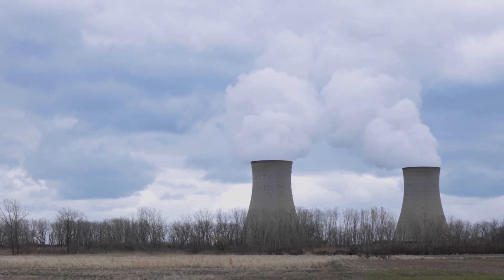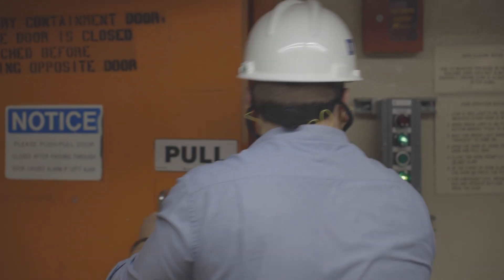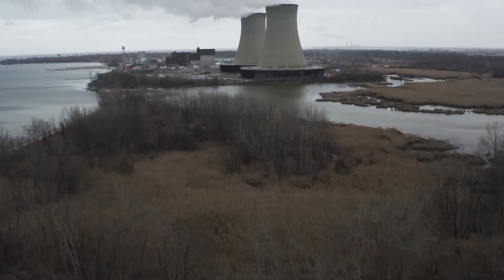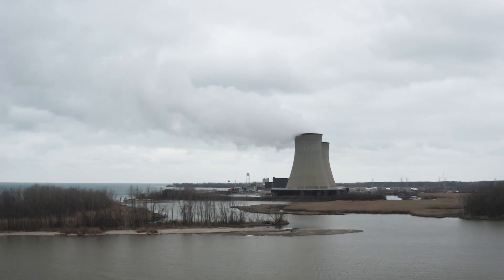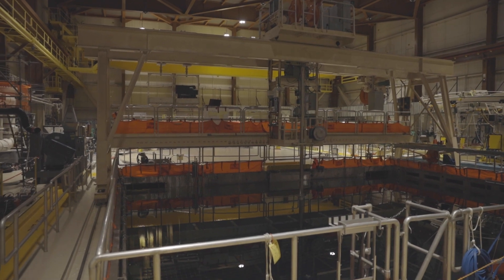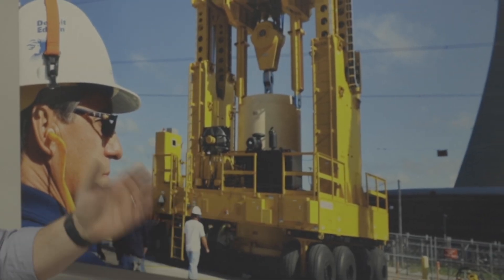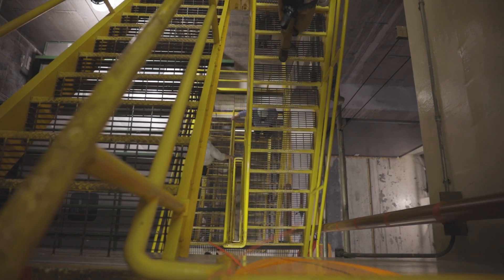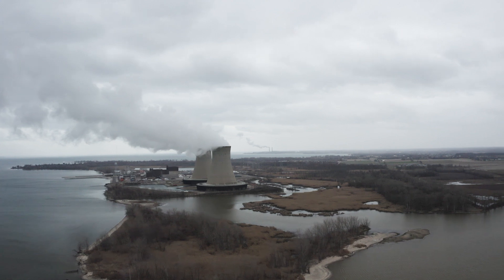See inside Michigan's Fermi 2 nuclear power plant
Nuclear power plants can run 27/7 and don't emit climate-changing greenhouse gases, but spent fuel remains radioactive for thousands of years. MLive recently visited DTE Energy's Fermi 2 nuclear power plant in Newport, Michigan on the shore of Lake Erie, to see how it operates. (Santino Mattioli | MLive)